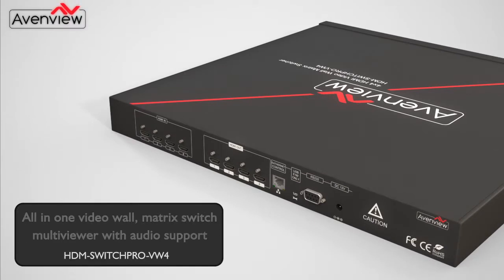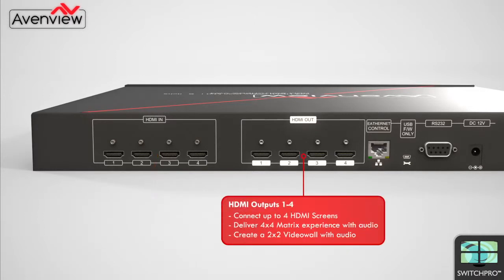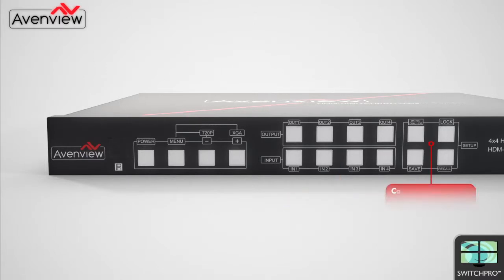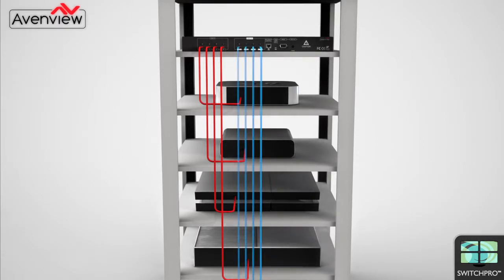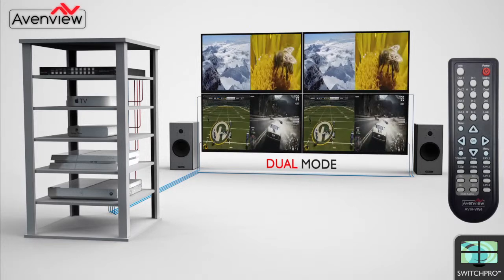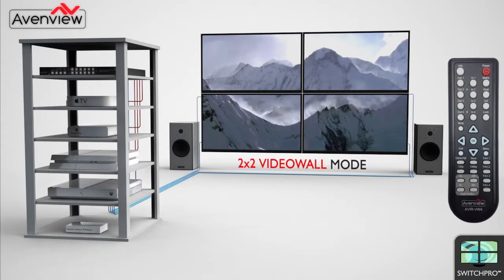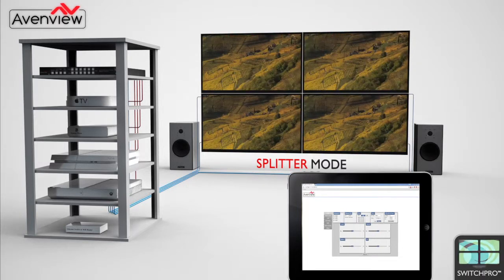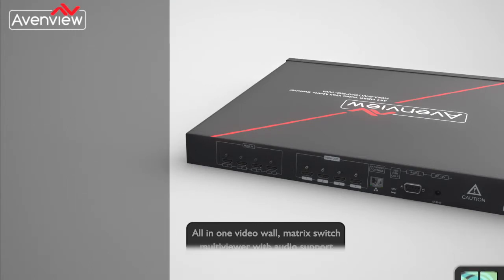Avenview Video Wall Matrix Switch; HDM-SWITCHPRO-VW4 Tech Video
The HDM Switchpro VW4 is an all in one video wall, matrix switch and multiviewer with audio support.
This powerful and unique processor was designed with installers and designers in mind, and is a versatile HDMI device that can perform multiple functions; video wall, video splitter and video matrix.